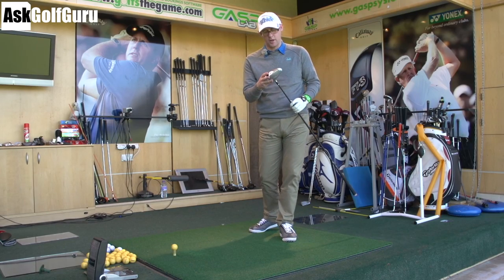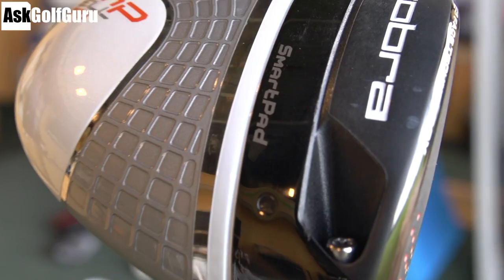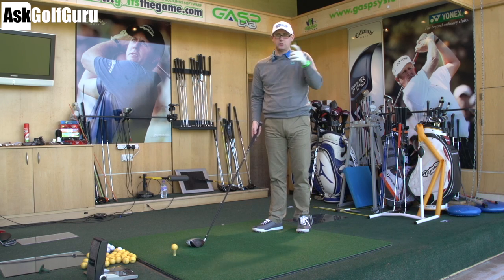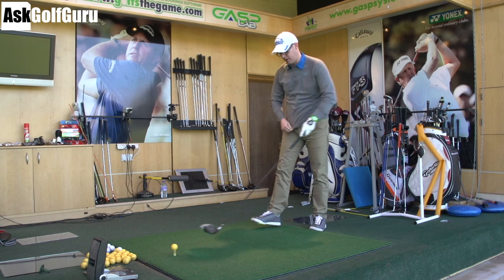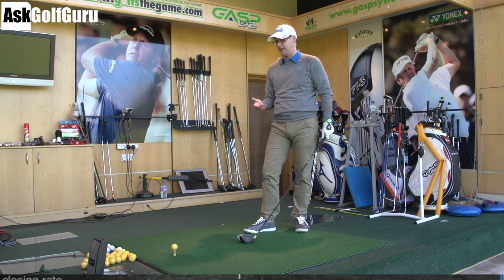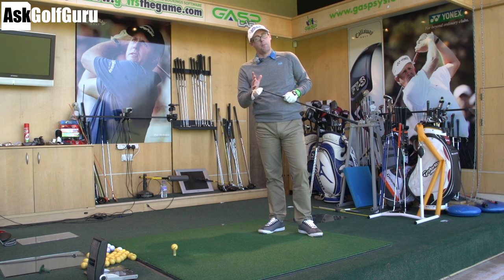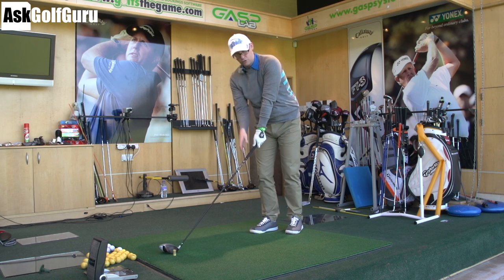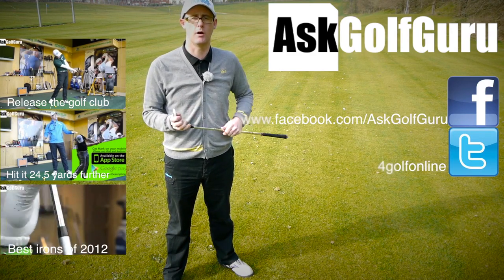Cobra Golf AMP Cell Pro Driver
Cobra Golf AMP Cell Pro Driver reviewed by Mark Crossfield PGA professional AskGolfGuru. Mark hits the tour version of the popular Cobra AMP Cell driver. With it's smaller head and open settings on the neck this driver is aimed at golfer looting for a better players driver. With the help of GC2 Mark shows you the numbers with real golf balls.